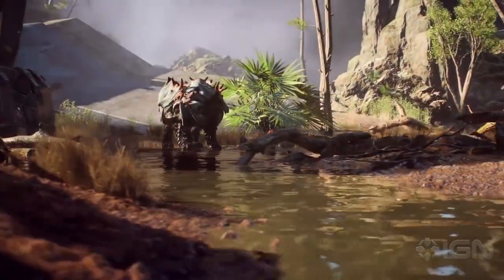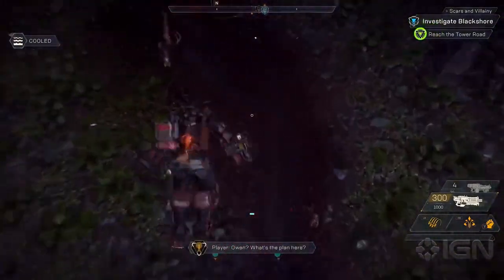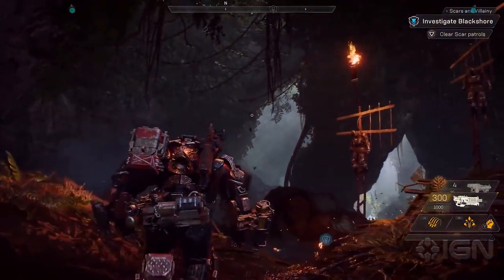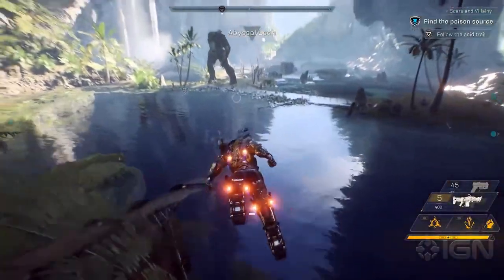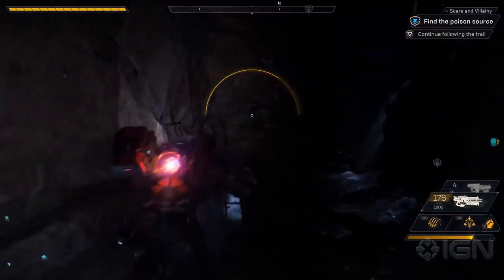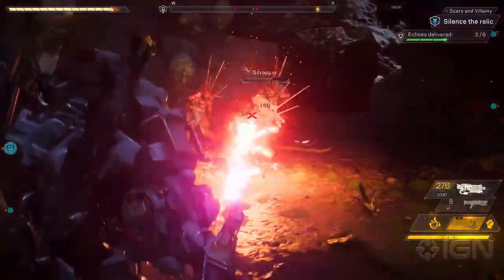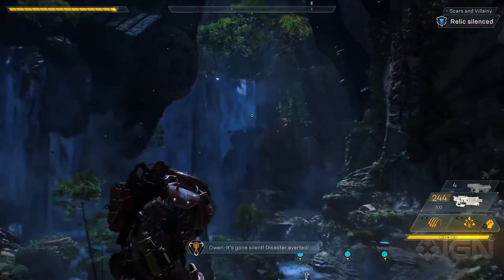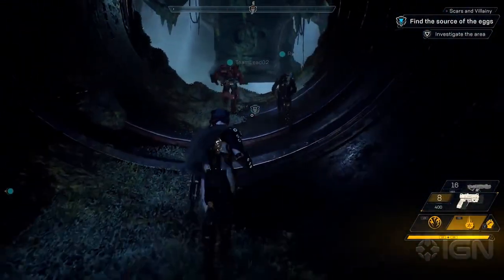4 Minutes of Anthem Open World Co Op Exploration Gameplay E3 2018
⌚NOTIFICATIONS⌚
► Join ScaleLab Gaming and earn more money of your YouTube channel!
►For now on, as always new videos are uploaded every single day at any time